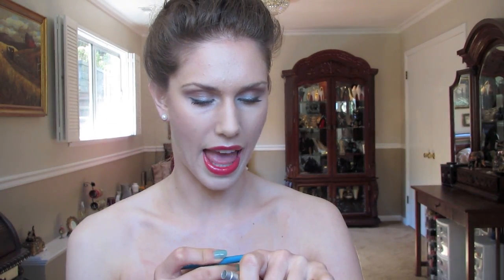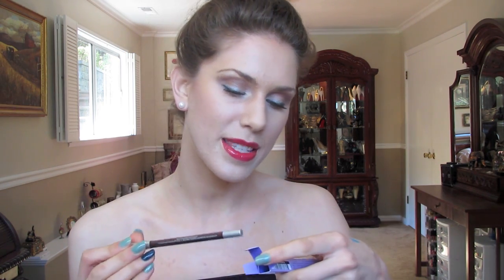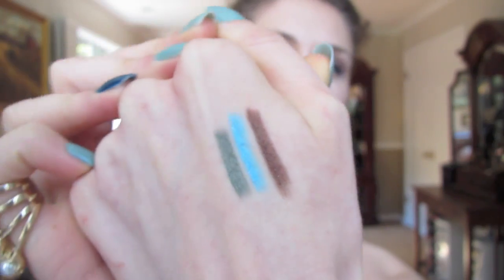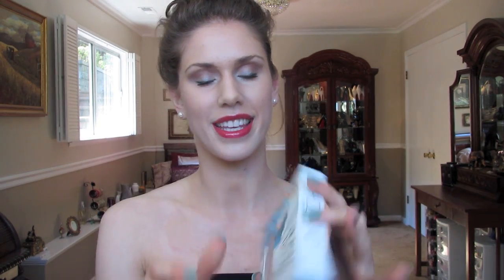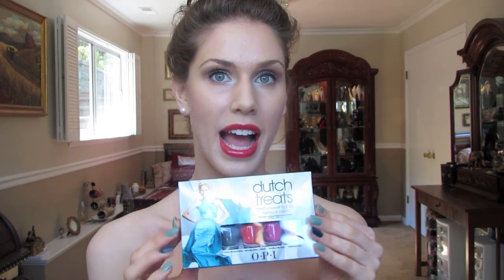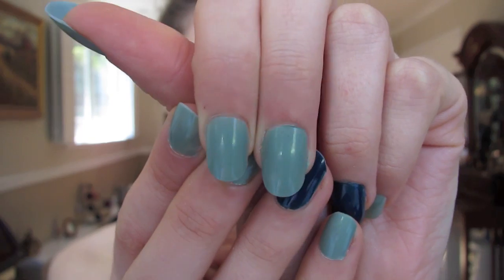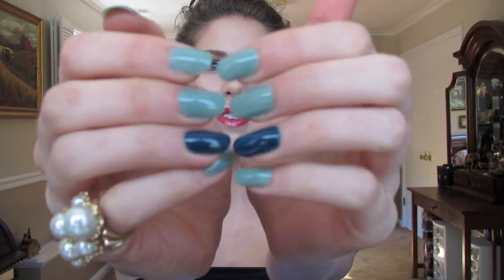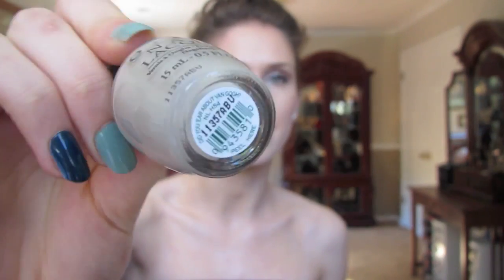Ulta Haul! Double Points, Opi Holland Collection, Urban Decay, Fragrance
Twitter for the Most RECENT Updates!!
Lets Be Friends On Facebook!

Here are EXCLUSIVE Photos from Tutorials, along with personal Posts!
People say my fashion sense is weird and outdated, but hey, it suits me!

TAGS:"opi holland collection" "dutch treats" "swatch" "swatches" "Review" "photo" "photos" "thanks a windmillion" "ulta haul" "ulta" "points" "double points" "triple points" "date" "wooden shoe like to know" "i have a herring problem" "did you ear about van gogh" "read lights ahead" "pedal faster suzi" "urban decay" "eye liner" "electric" "mildew" "bourbon" "demolition" "perversion" "perfume" "rose the one"